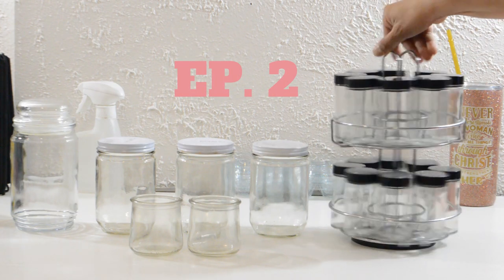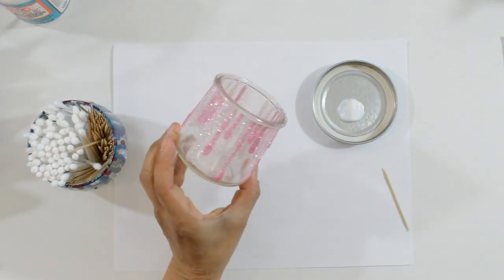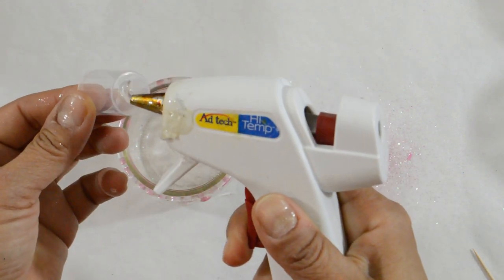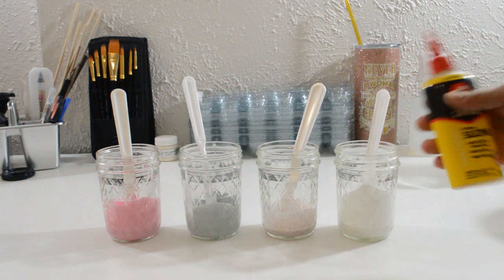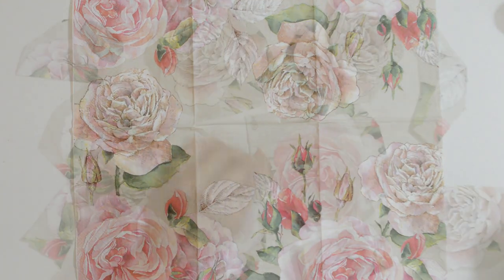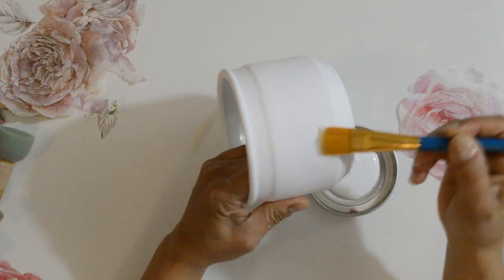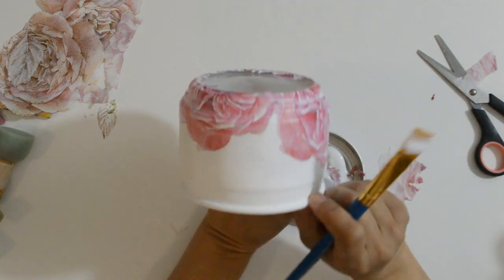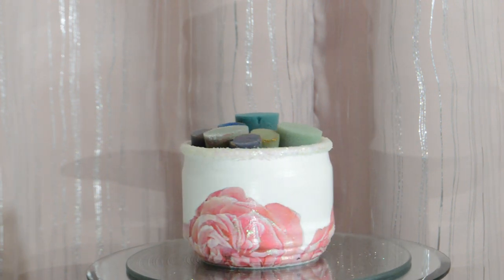DIY Art Supply Organizers Ep 2 | Glass Jar Art | DIY No Need To Cry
Cute art supply organizers to go with my new crafting table in my art studio. Tune in every Friday to catch my latest upload. Please show your support by liking, commenting, and sharing the video. God bless!

What I used:
Drip Jar
1.) White Loose Glitter
2.) Rose Gold Glitter
3.) Mod Podge Gloss
4.) Empty Yogurt Jar
Dirty Poor
1.) Empty Peanut Butter Jar
2.) White Matte Acrylic Paint, Pink Acrylic Paint, Gray Acrylic Paint, Rose Gold Glitter Paint
3.) Floetrol
4.) 3 In 1 Silicone Lubricant
5.) Mod Podge Gloss
6.)  Crafting Felt (White)
Rose Decoupage
1.) Empty Candle Jar
2.) White Matte Acrylic Paint
3.) Mod Podge Gloss
4.) Rose Paper Napkin ( You can find rose paper napkins on Etsy, Walmart, Amazon, eBay, and party stores)
5.) Iridescent Glitter
6.) Hair Spray
7.) Crafting Felt (White)